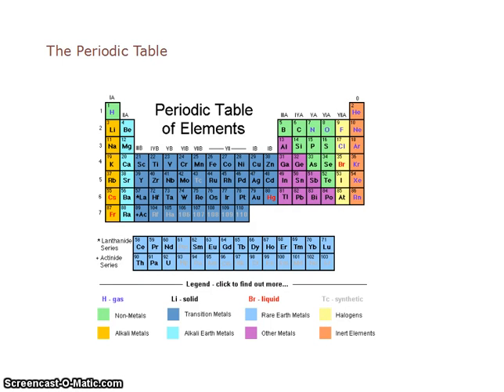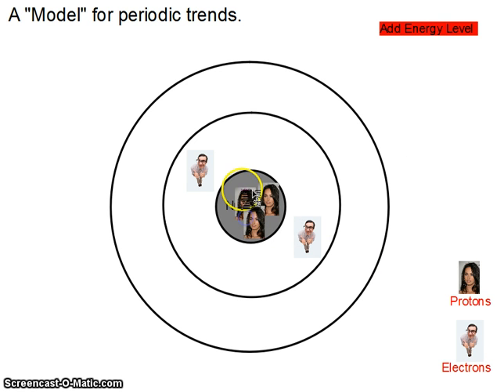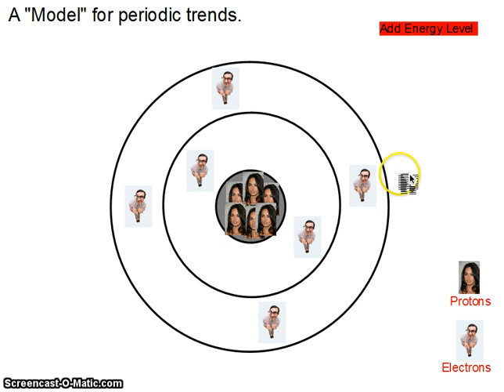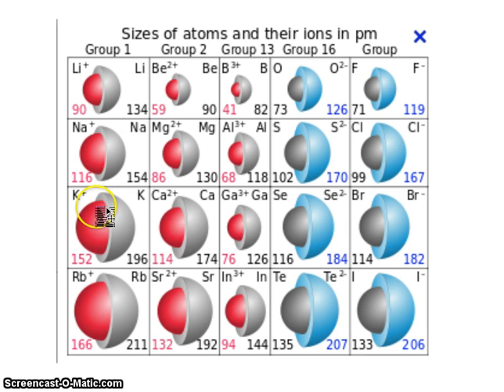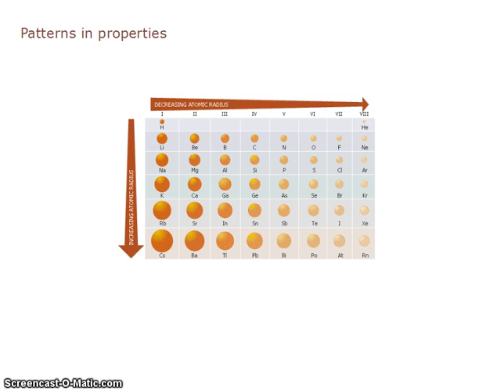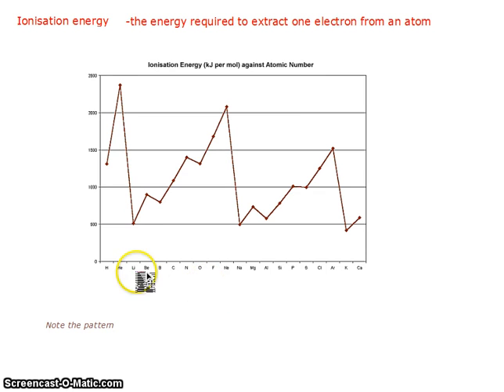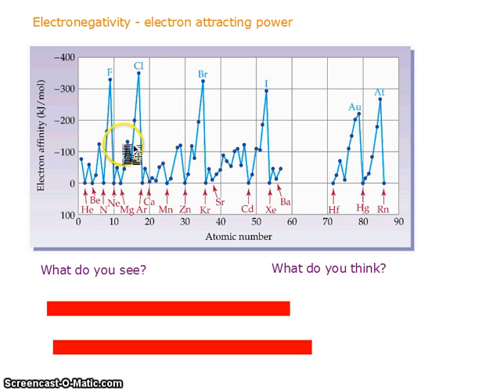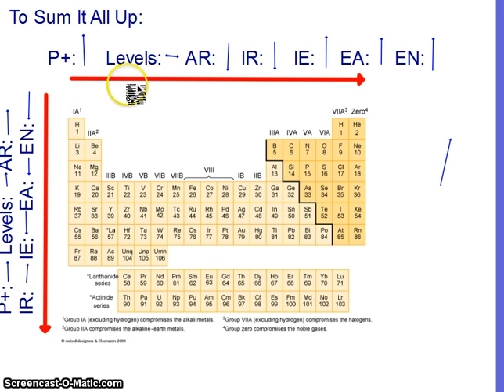Intro to Periodic Trends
Goes through a quick, almost too quick explanation of trends in the periodic table.